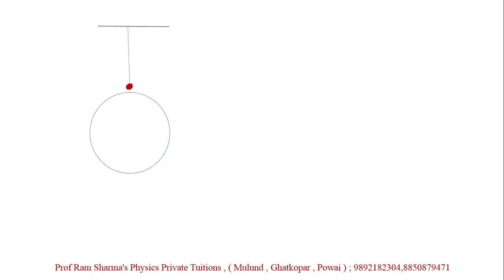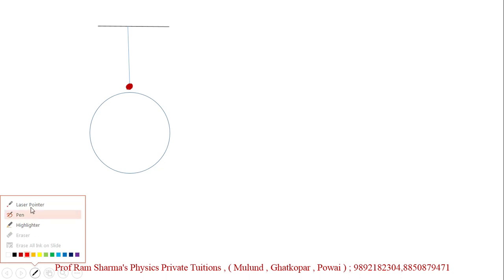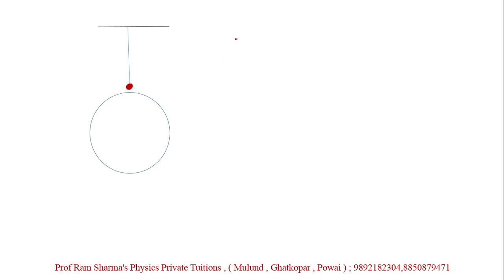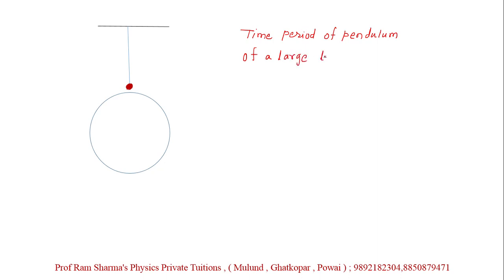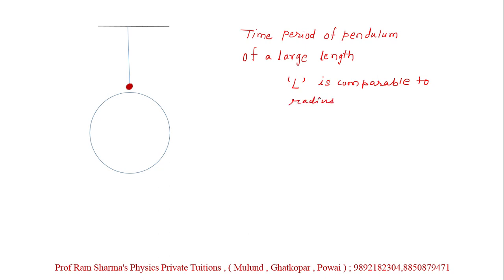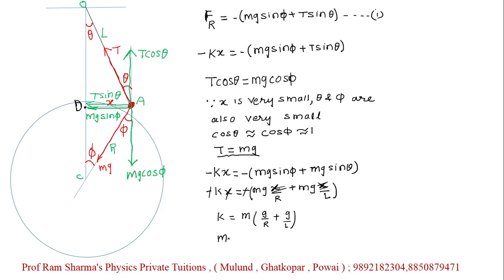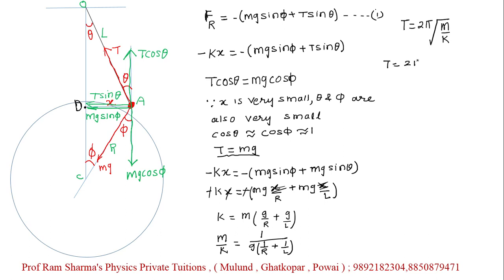TIME PERIOD OF A PENDULUM OF LARGE LENGTH | PROF RAM SHARMA'S PHYSICS PRIVATE TUITIONS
TIME PERIOD OF A PENDULUM OF LARGE LENGTH |  PROF RAM SHARMA'S PHYSICS PRIVATE TUITIONS | TIME PERIOD OF INFINITE LENGTH PENDULUM |

THIS VIDEO EXPLAINS HOW TO DETERMINE THE TIME PERIOD OF PENDULUM OF A VERY  LARGE LENGTH . IT ALSO EXPLAINS THE CASES IF LENGTH OF PENDULUM IS EQUAL TO RADIUS OF EARTH AND INFINITY.